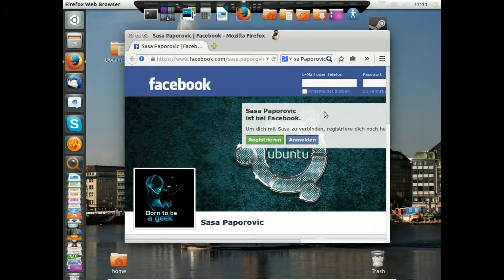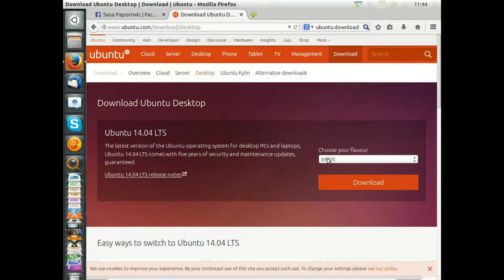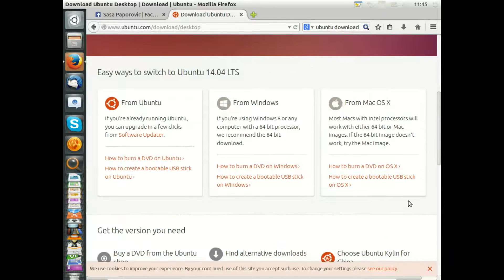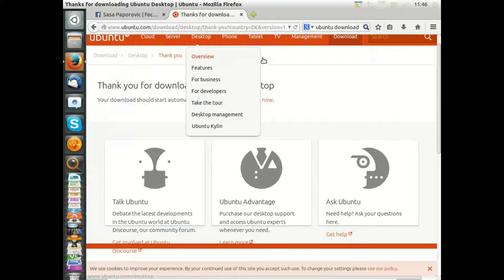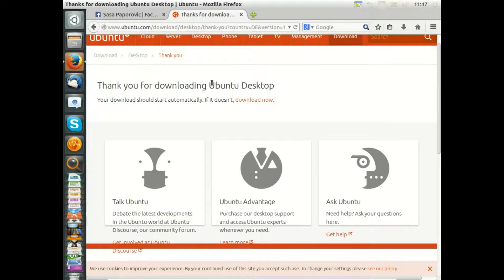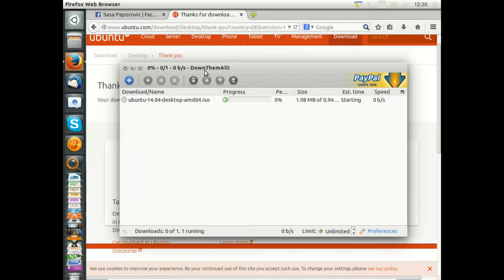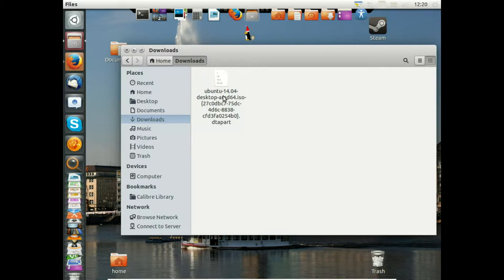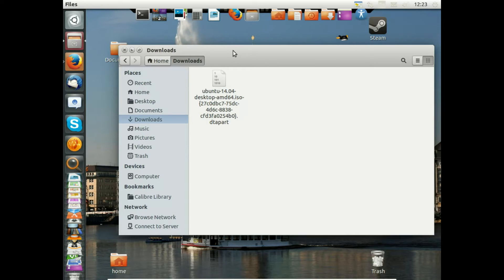Prerequisites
This is the first clip from my video seminar 'Ubuntu 14.04 - Everyday usage'. In full lengh you can get it from Amazon.com: